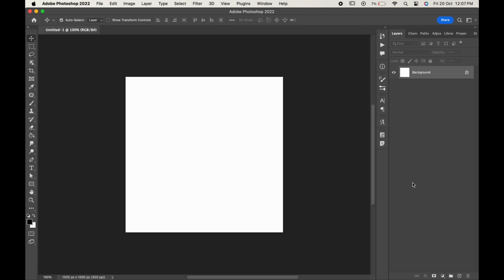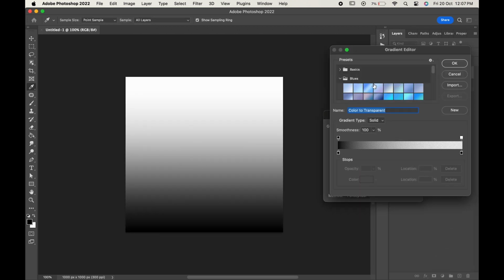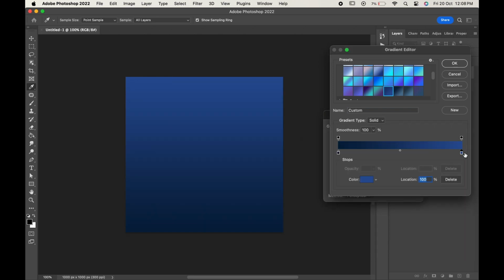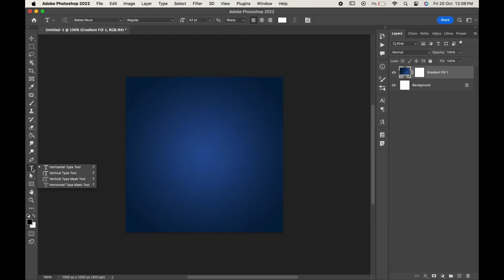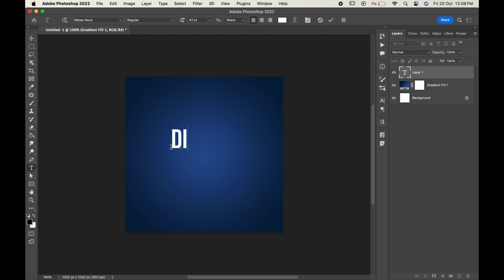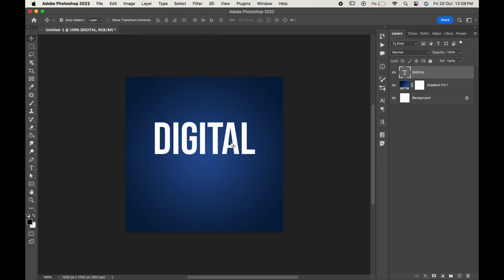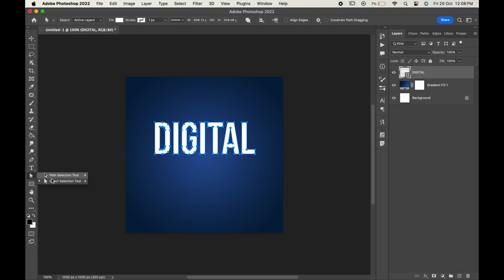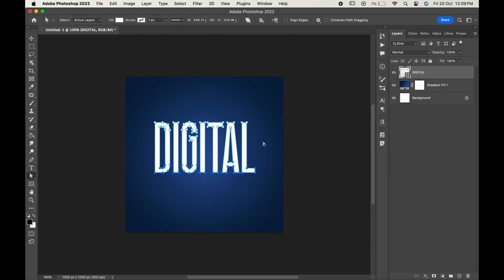How To Stretch Text In Photoshop 2024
How To Stretch Text In Photoshop.
Stretch Text Photoshop Tutorial.